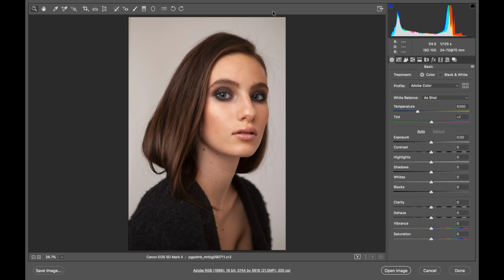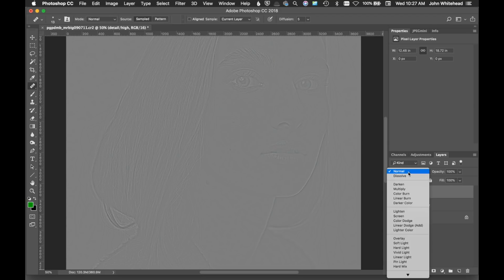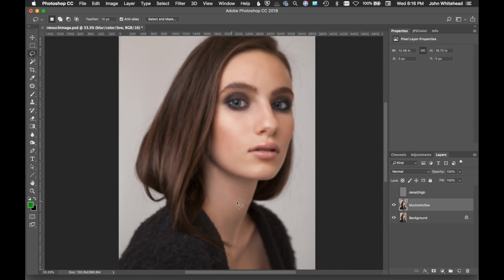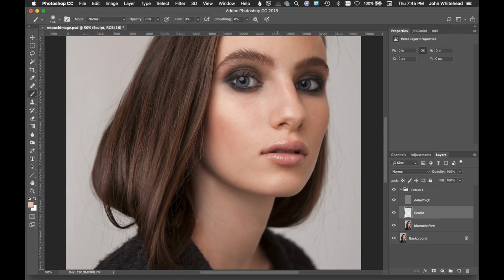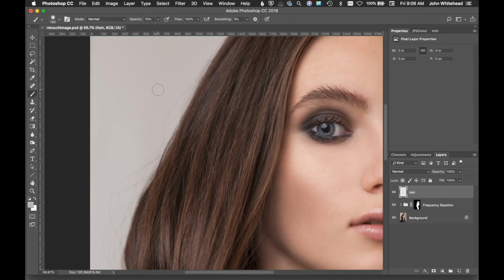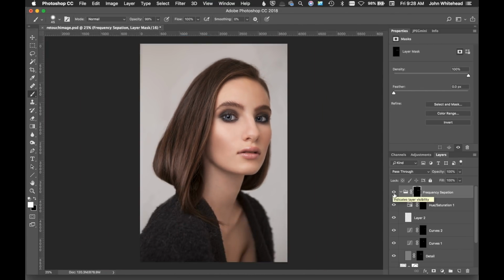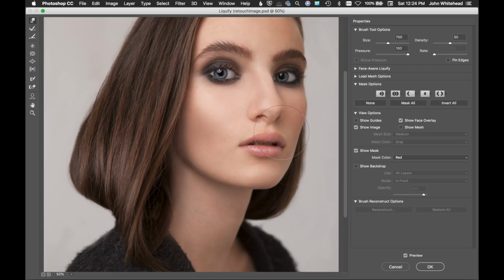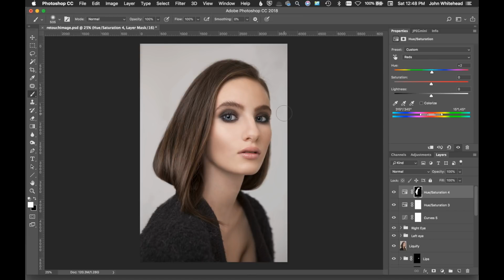Professional High Frequency Retouching with Adobe Photoshop CC-Full Tutorial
The is a high end professional high-frequency retouching tutorial with Adobe Photoshop CC.  I go over blemish removal, how to create high-frequency layers, the detail layer, the color layer, the sculpting layers, color cast adjustment layer, eye retouching, lip retouching, adding fake eyelashes and basic toning.   This is a long full-length tutorial.
1:00 Blemish Removal
8:41 High-Frequency Separation
14:57 Blur/Color Layer
27:13 High/Detail Layer
36:16 Sculpt/Blending Layer
48:31 Stray Hair
51:14 Eyes
1:02:05 Lips
1:11:57 Liquify (Reshaping)
1:16:08 Fake Eyelashes
1:24:09 Toning